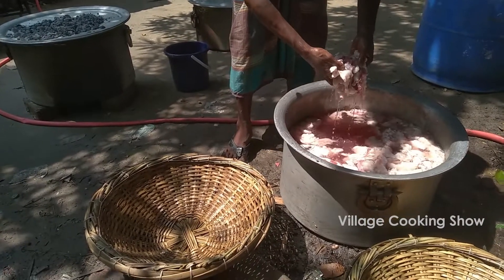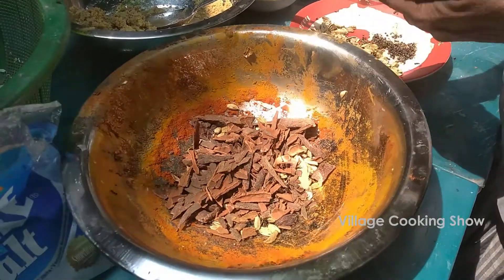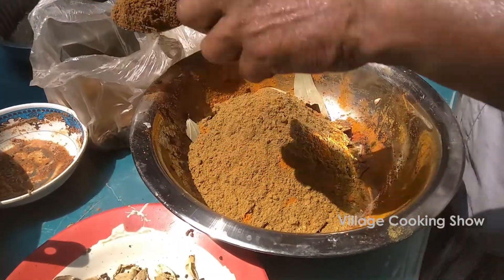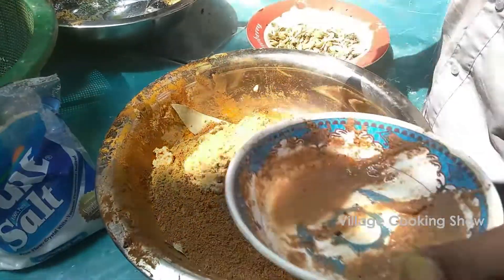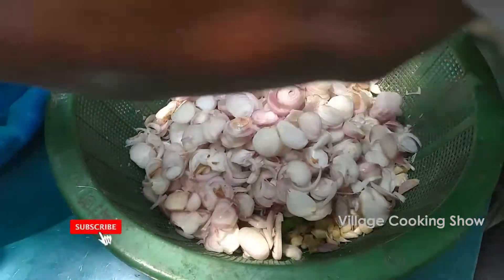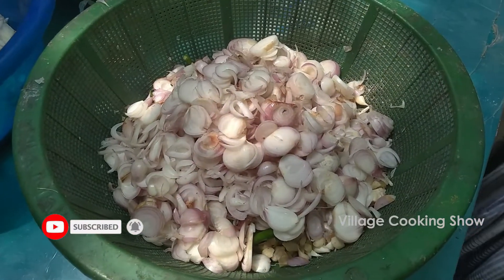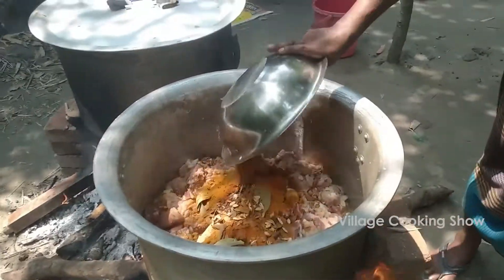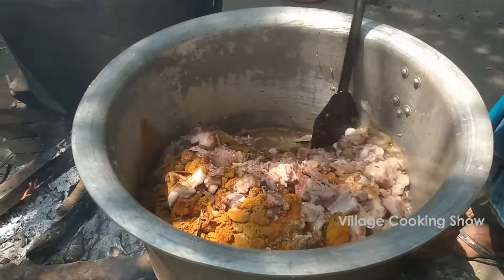১৬ কেজি খাসির মাংস রান্নার ফুল রেসিপি | 16 Kg Mutton Cooking Full Recipe Bangla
১৬ কেজি খাসির মাংস রান্নার ফুল রেসিপি  | 16 Kg Mutton Cooking Full Recipe Bangla